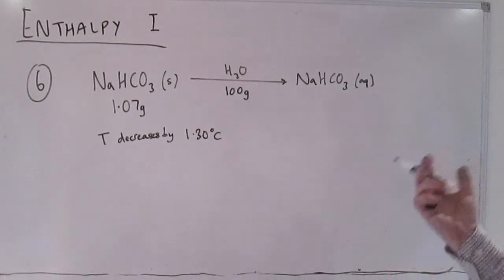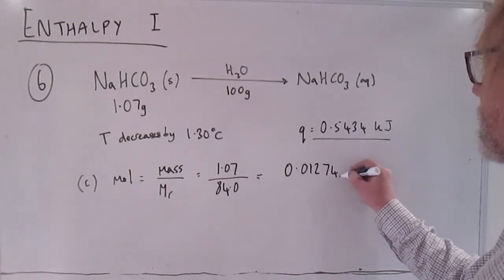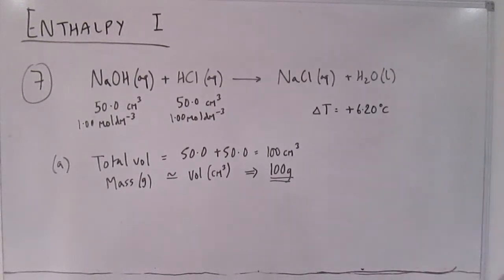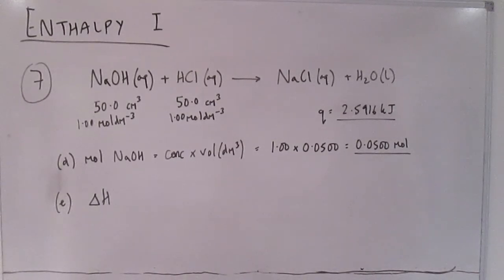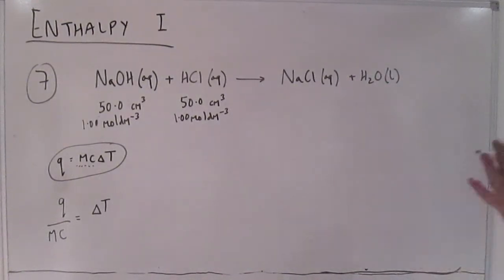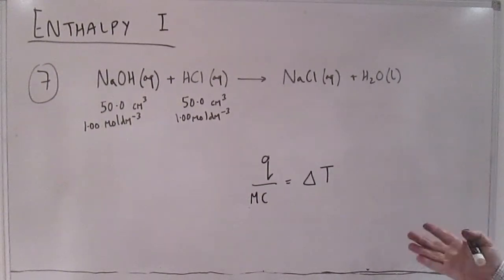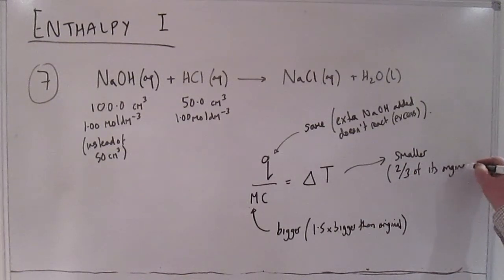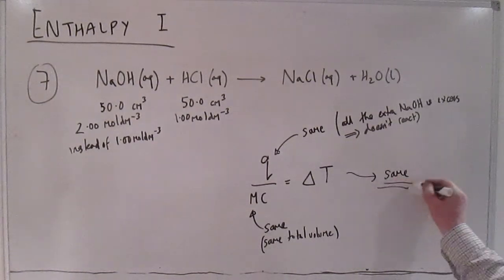Enthalpy I Q 6 7